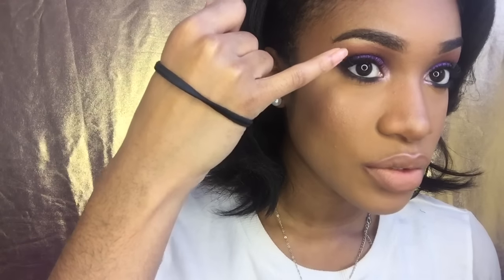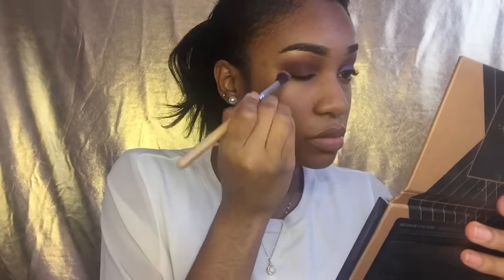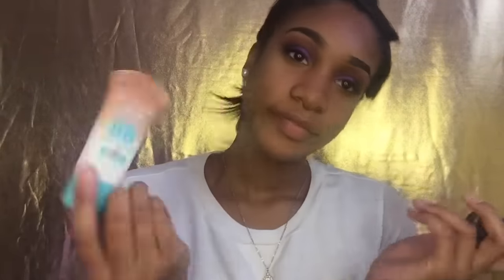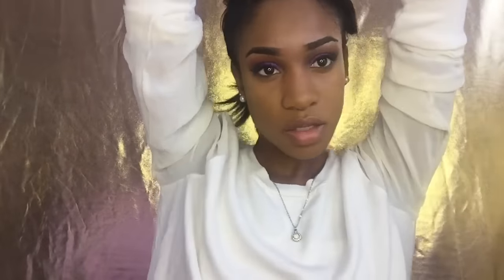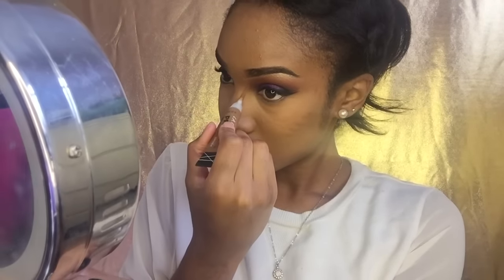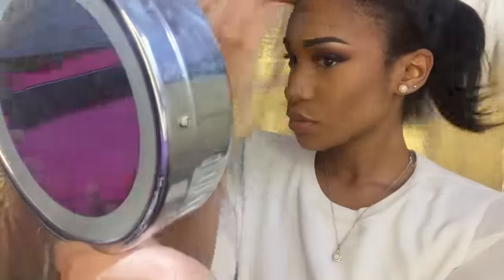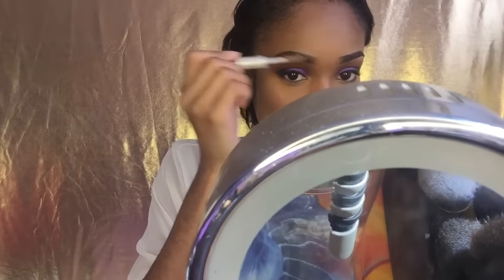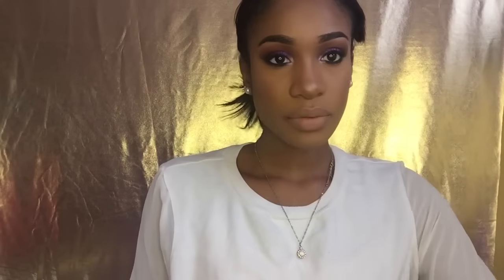Purple Smokey Eye Tutorial ft Anastasia Beverly Hills Shadow Couture Palette I Golden Girl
Thumbs Up For more GRWM's

Products Used
-Anastasia Beverly Hills Shadow Couture Palette
(Morroco, Fudge, Heirloom, Noir)
-Mac Eyeshadow in Fig
-Mary Loumanizer by The Balm
-ELF Glitter Eyeshadow
-Stilazzi Eyeshadow in PS41
-Maybelline Eyestudio Eyeliner
-Loreal Pro Matte Foundation in 109
-Maybelline Dream BB Cream in Dark
-Maybelline Better Skin Concealer in Medium
-La Girl Pro Concealer in Toffee & Beautiful Bronze
-Sacha Buttercup Powder
-MAC Select Sheer Press Powder in NW43
-Black Radiance Pressed Powder in Golden Almond and Rich Mahogany
-NYX Highlighting Powder in Creme
-Beauty Treats Blush Palette
-Urban Decay Subversion Lash Primer
-Sephora Outrageous Volume Mascara
-Maybelline Lash Discovery Mascara
-Rimmel Scandal Eyes Black Eyeliner
-Ofra Cosmetics Eyeshadow/Highlighter in Bliss
-Ruby Kisses Lipliner in Roasted Coffee
-Mac Lipstick in Naturally Transformed